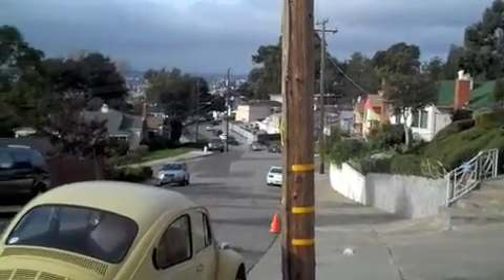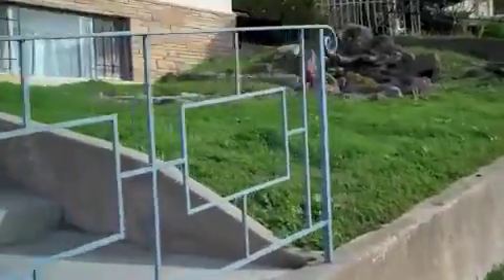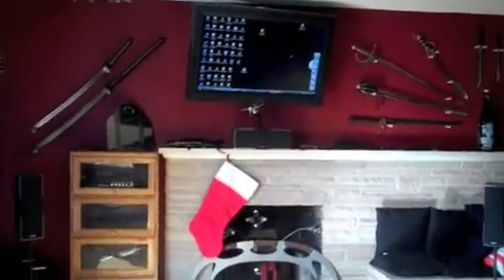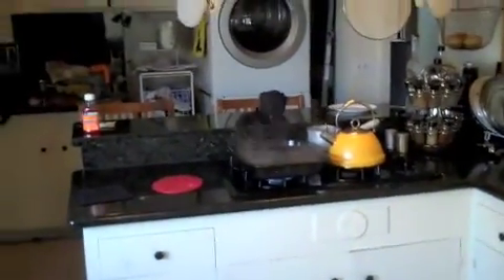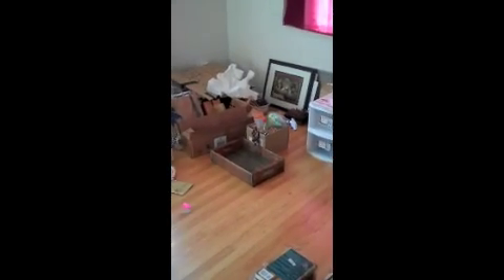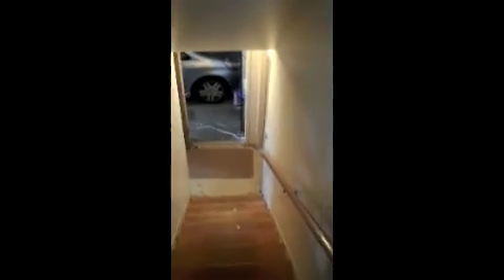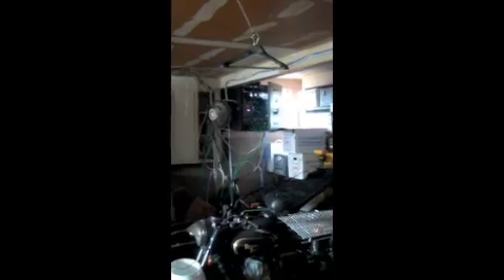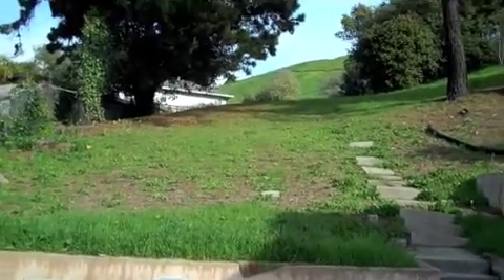intro to sardonic manor